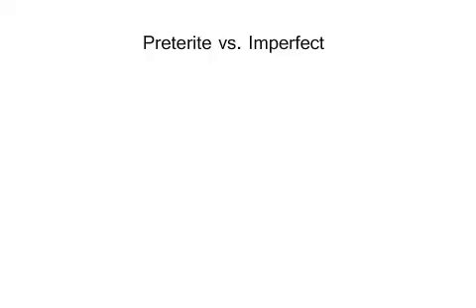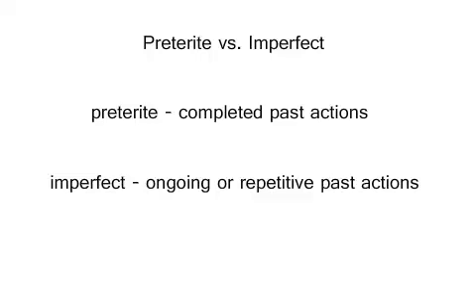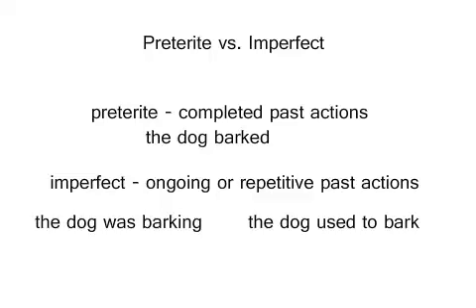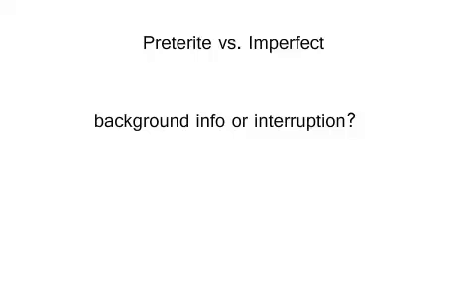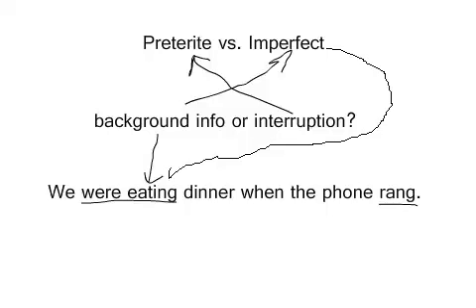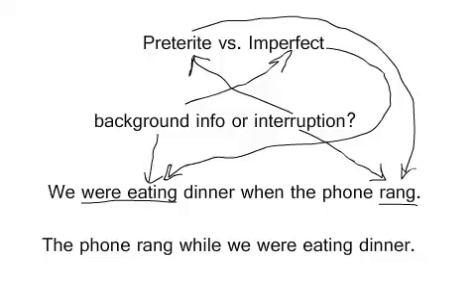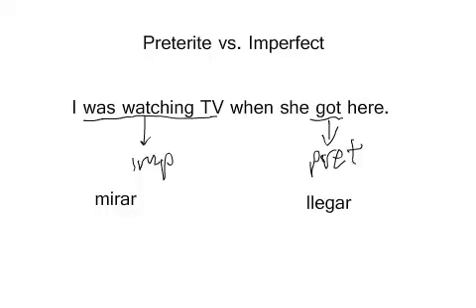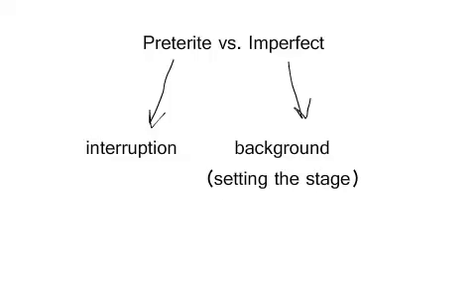Preterite vs Imperfect